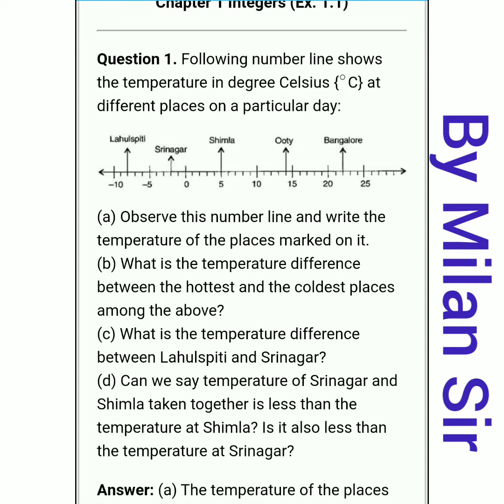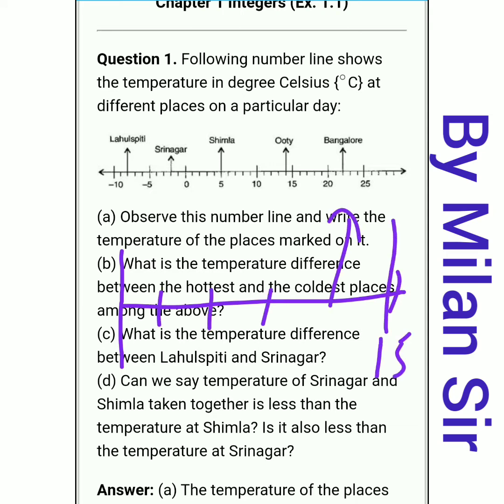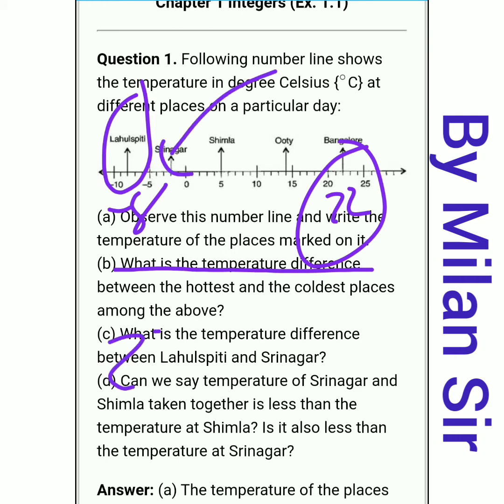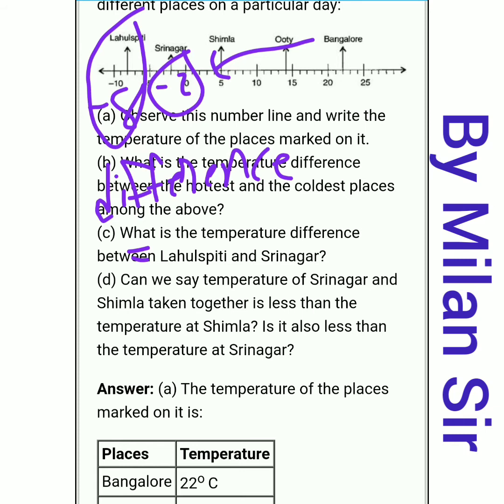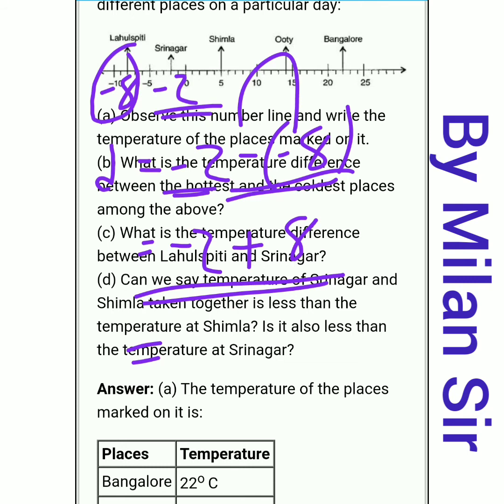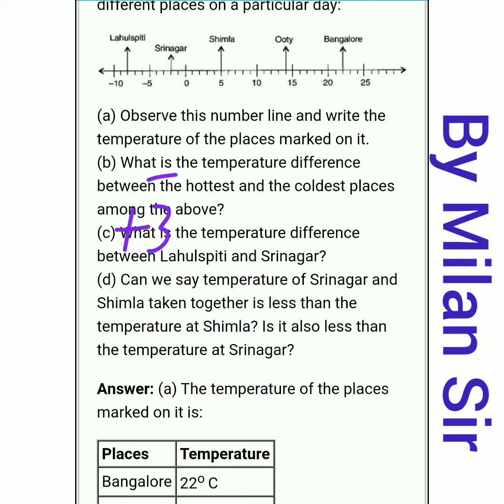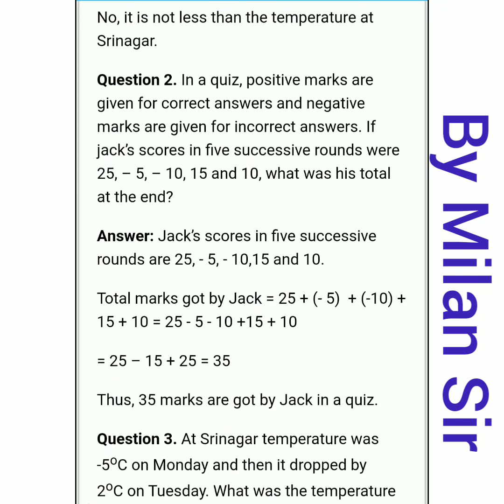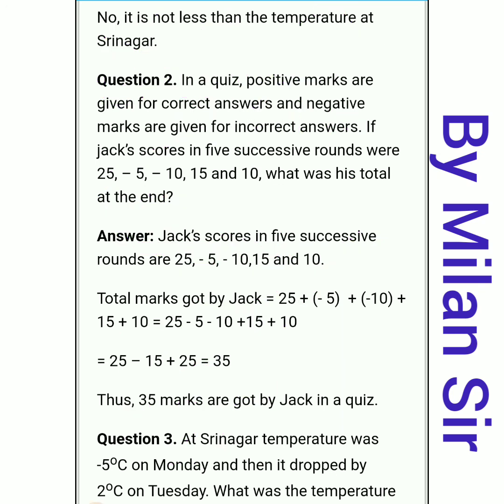Std 7 Maths || Ncert || Integers || Ex-1.1(Q-1,2) || By Milan Sir || Part 3